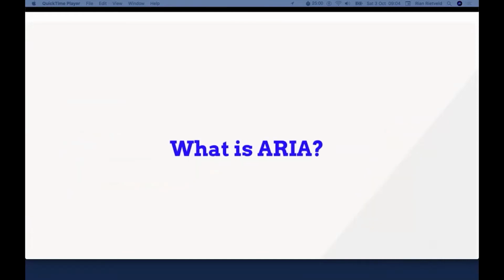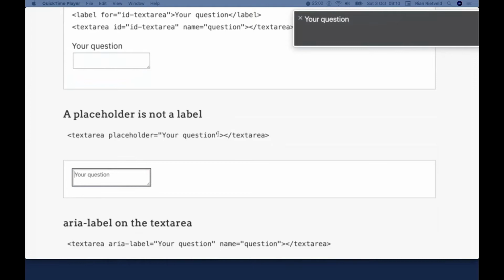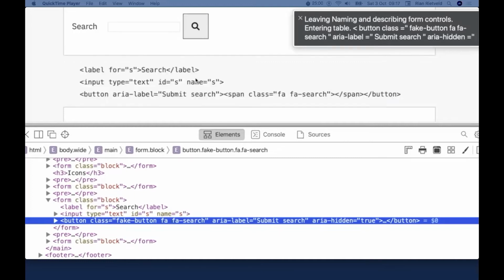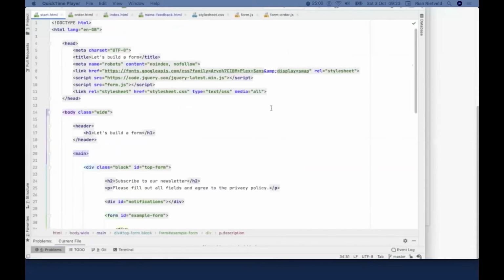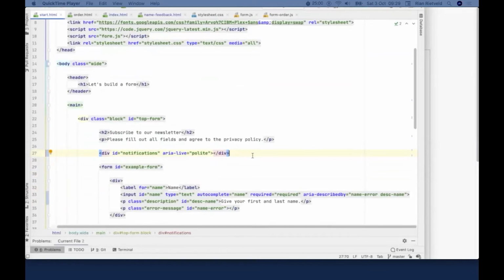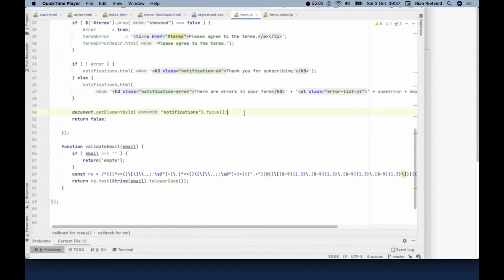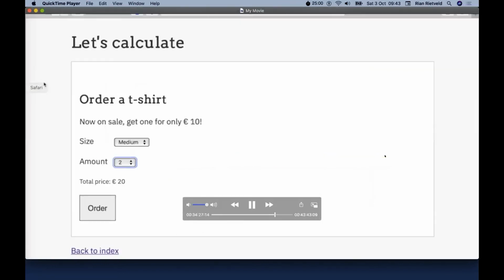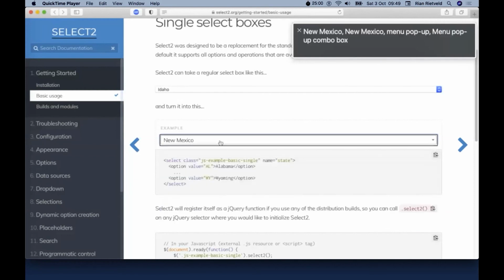Rian Rietveld - How to use ARIA in forms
For forms to convert well, they need to be robust and work flawlessly, including for people who rely on assistive technology such as screen readers or voice recognition software.

Accessible Rich Internet Applications (ARIA) is a set of HTML5 attributes that can provide feedback about what is happening in a form, helping make forms fully understandable.

Rian demonstrates this with a couple of screen reader demos. You’ll gain a better understanding of how screen reader users fill out a form, which information they may miss, and how to do it the right way.

This talk is for front-end developers who want to understand what ARIA can do and how to improve their work.

Speaker: Rian Rietveld

Host: Roberto Remedios

Continue the conversation: WPAccessibilityDay WPAD2020 @WPAccessibility

Timestamps
0:00 Welcome and speaker introduction
1:18 Setting up the prerecorded presentation
3:21 The talk begins: learning ARIA through demos
3:56 What ARIA is and how it supports forms
4:39 The first rule of ARIA
6:26 Naming and describing form controls
7:18 Connecting labels with for and id
9:31 Why placeholders are not labels
10:45 Naming controls with aria-label
11:31 Using aria-labelledby
12:23 Adding instructions with aria-describedby
14:03 Accessible icon buttons and aria-hidden
17:36 Inspecting the accessibility tree
21:05 Live coding: testing a newsletter form
23:38 Connecting descriptions and error messages
28:38 Announcing errors with aria-live
30:00 The limitations of aria-live
30:51 Technical interruption
33:32 Resuming the aria-live demonstration
34:48 Managing focus after form errors
36:32 Using role alert for feedback
38:31 WordPress and wp.a11y.speak
39:14 Dynamic price calculations
40:33 Announcing price changes with aria-live
41:44 Announcing complete updates with aria-atomic
42:31 Choosing HTML instead of ARIA
44:40 Testing Select2 with a screen reader
48:37 Testing custom controls and designing for usability
49:34 Resources and key takeaways
51:23 Closing remarks